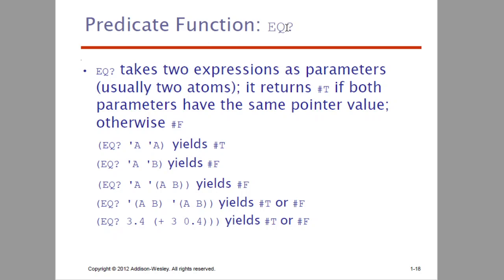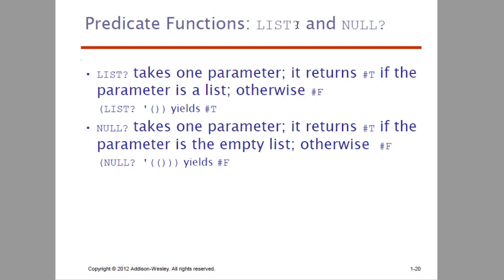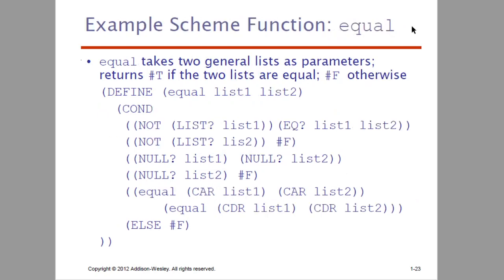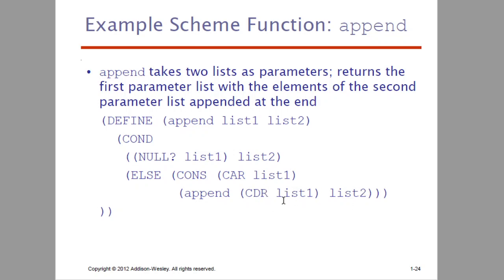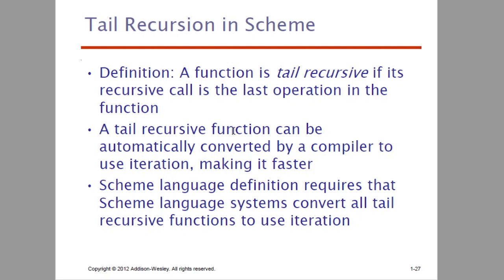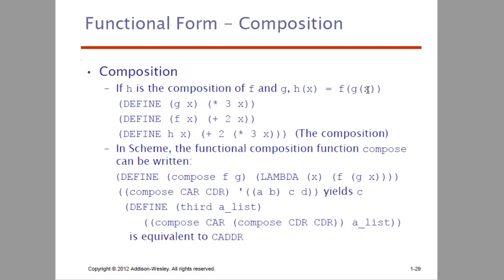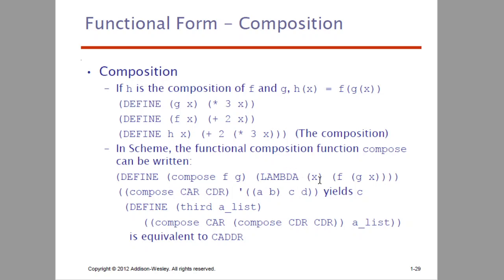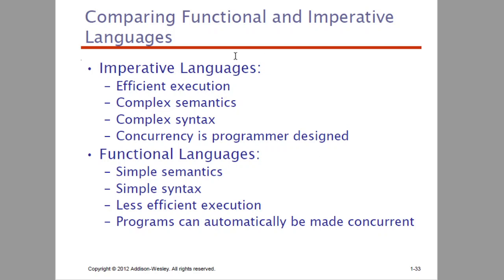Module 5 - part 2 Functional programming language,comparision of functional and imperative language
copied
Programming Paradigm CST-424
S8  KTU syllabus 2019 scheme